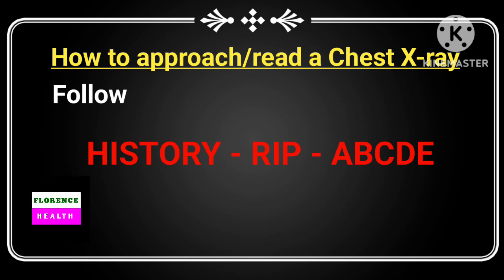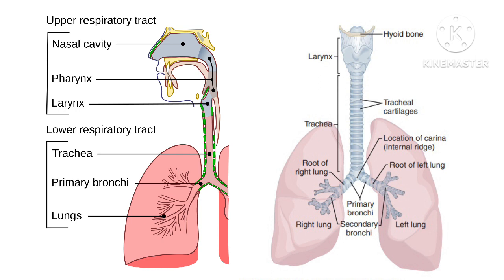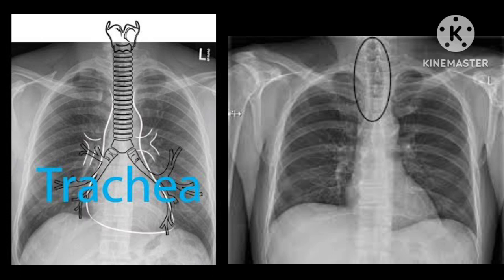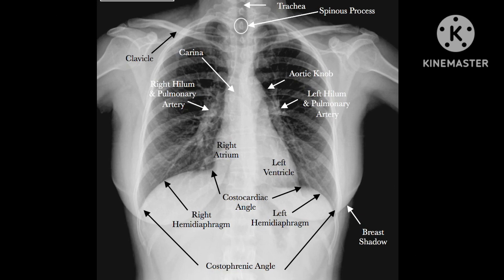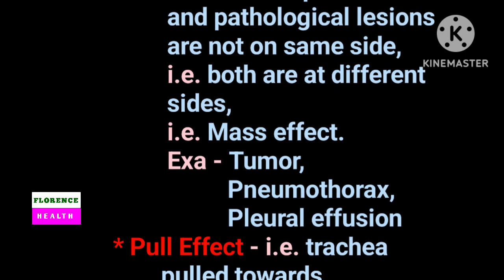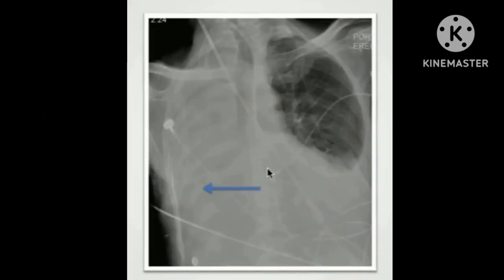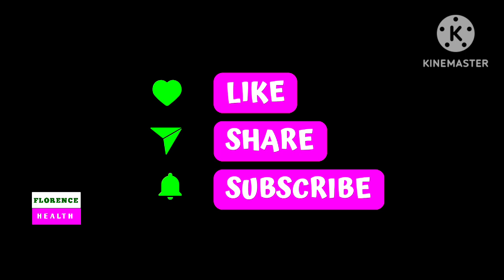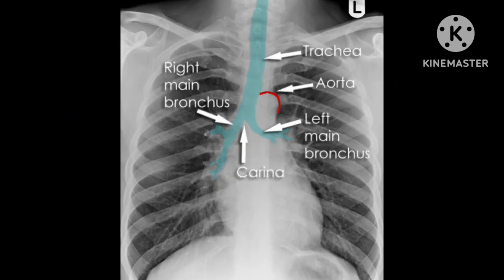How to approach Chest X-ray (Part- Three)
Discussed about "how to examine Airway" in simplest way in "ABCDE" section. It includes examination of pharynx, Larynx, trachea, carina, bronchus, bronchiole.

# how to approach chest X-RAY
how to read chest x-rays
x-rays
examinationclasses of airway
abdomen X-rays
chest X-RAY